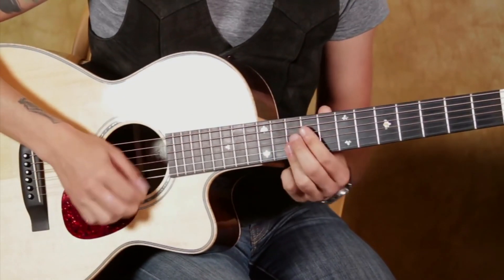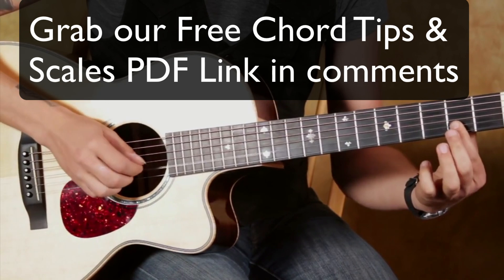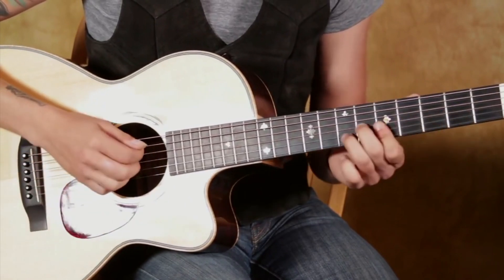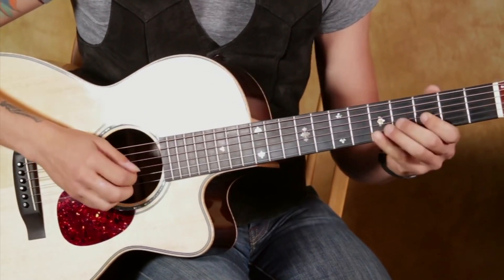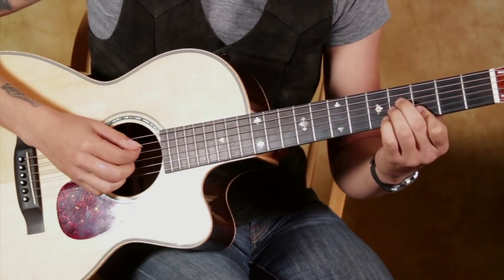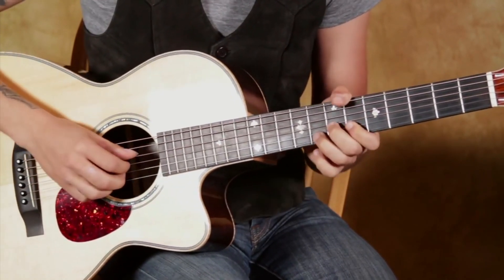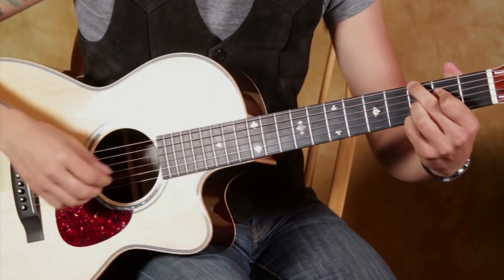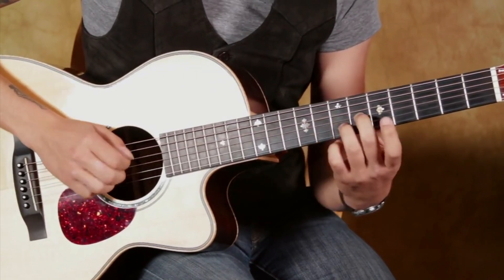Simple Beautiful Acoustic Chord & Riffs (Beatles Paul McCartney Style)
"🎸 'Band on the Run' Simplified: Wings Acoustic Chords & Riffs Tutorial | Easy Guitar Lesson 🌟"

"Fly high with Paul McCartney and Wings by learning 'Band on the Run' on acoustic guitar with this easy tutorial. Ideal for beginners and fans of classic rock, this lesson simplifies the song's chords and riffs, making it accessible for all skill levels. You'll learn how to play the essential parts of this iconic tune with ease, adding a legendary song to your repertoire. 🎶🎸 WingsGuitarLesson BandOnTheRun AcousticGuitar EasyGuitarSongs ClassicRock SimpleRiffs LearnGuitar MusicTutorial"